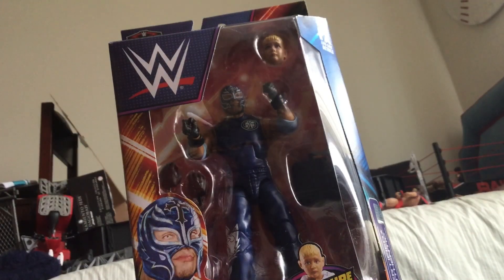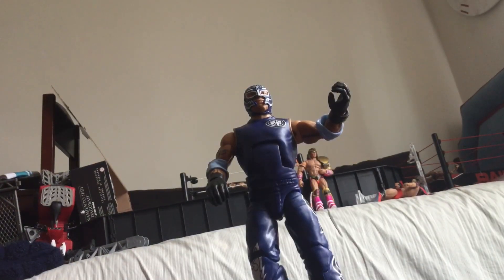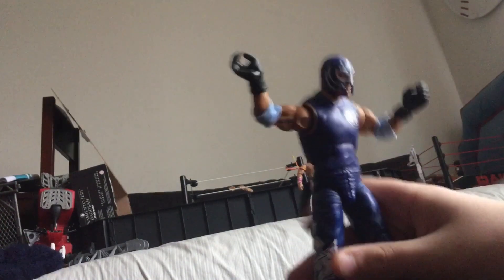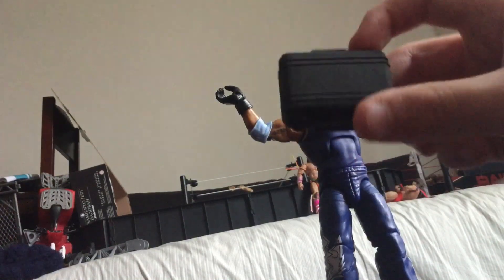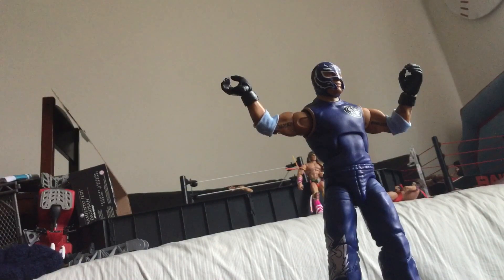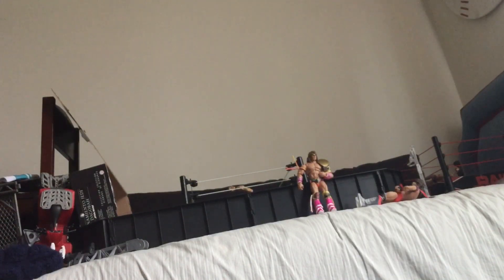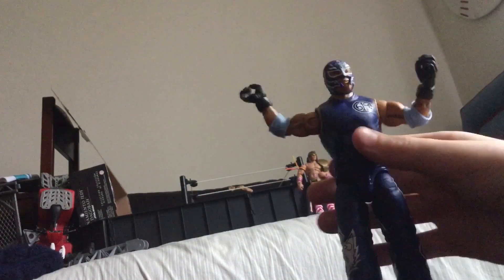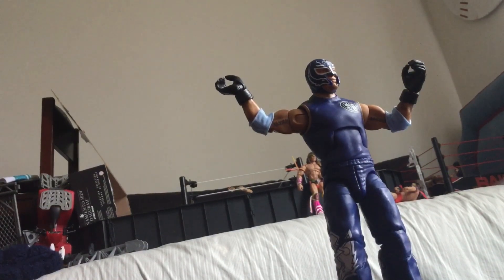Rey mysterio 2005 figure review